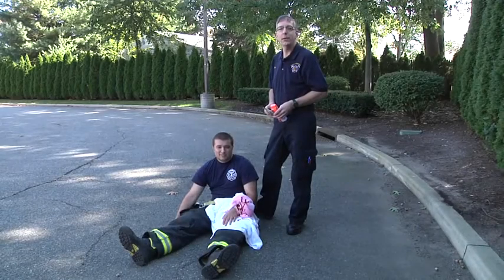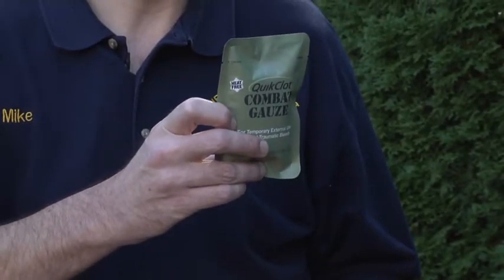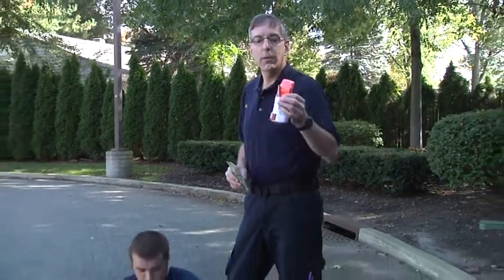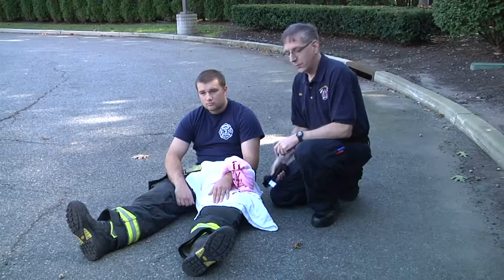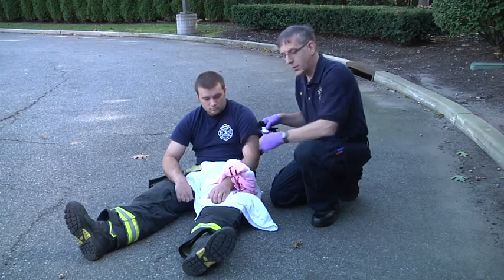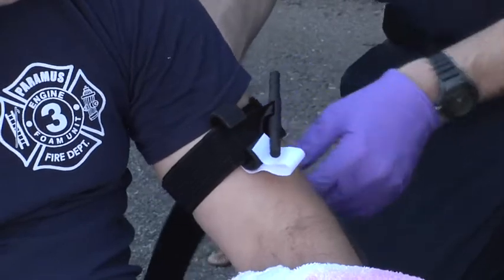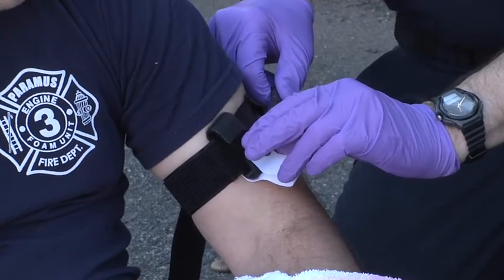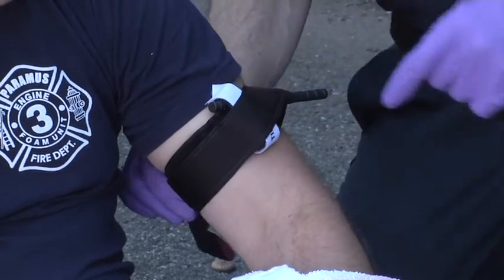Tourniquet Use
Mike McEvoy explains using a tourniquet to temporarily stop bleeding on an injured patient. #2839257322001